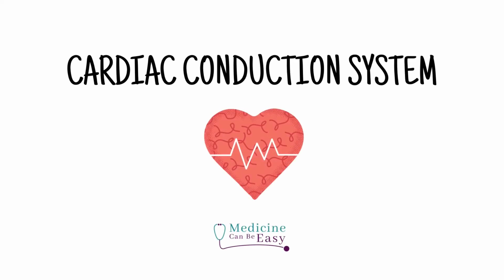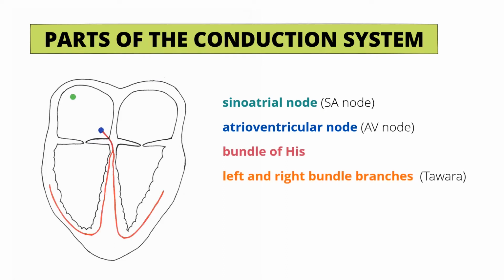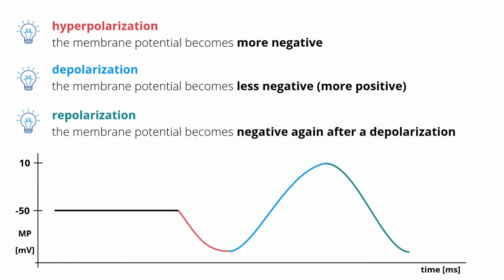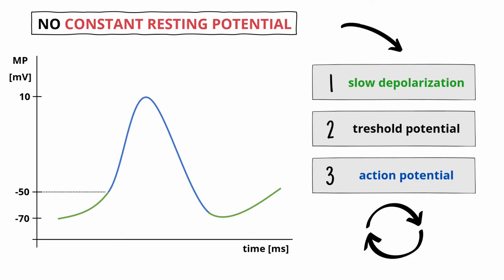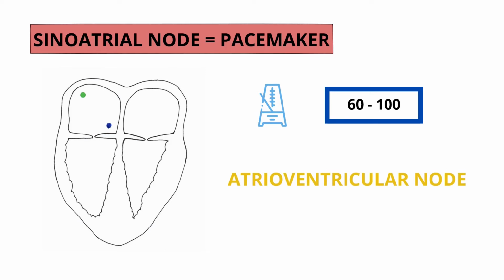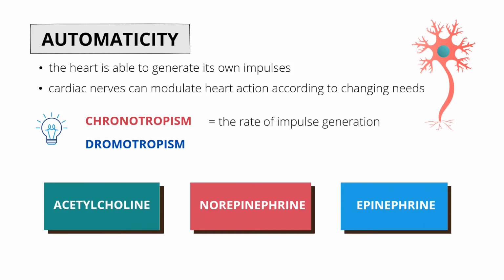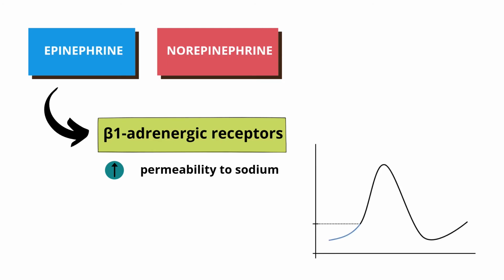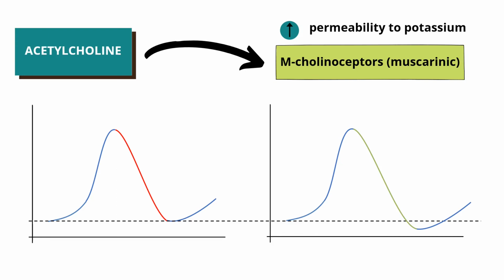Cardiac Conduction System for Medical Students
In this video, we are going to talk about the cardiac conduction system and its parts (sinoatrial and atrioventricular node, bundle of His, bundle branches, and Purkijne fibres). We're going to review depolarization, repolarization and hyperpolarization from general physiology and look at how the action potential is elicited in conduction system cells and how the membrane potential changes because of different ions. We'll explain why the sinoatrial node is called the pacemaker and what is the treshold. We're also going to talk about norepinephrine, epinephrine, and acetylcholine and how they are related to dromotropism and chronotropism. Last but not least, we'll mention adrenergic and muskarinic receptors and even mention beta blockers and their role in clinical medicine.

0:00 Introduction
0:10 Cells in the heart
0:50 Parts of the conduction system
1:43 (De/re/hyper)polarization
2:50 Action potential
4:48 Pacemaker
5:31 Automaticity
7:34 (Nor)epinephrine
8:38 Acetylcholine

Perfect for medical students and their introduction into Medical Physiology.